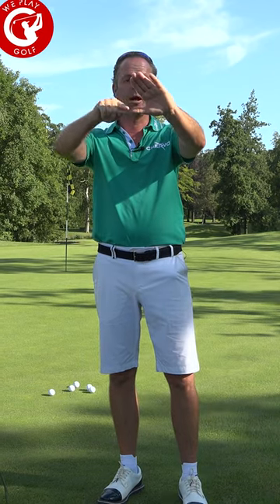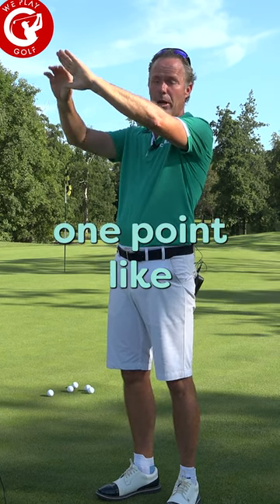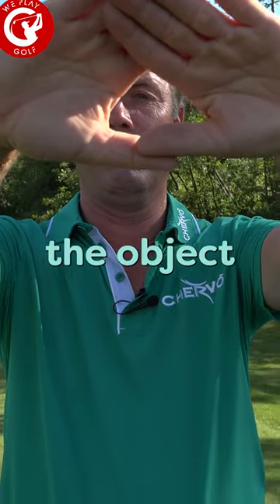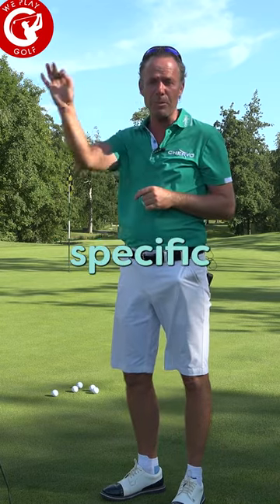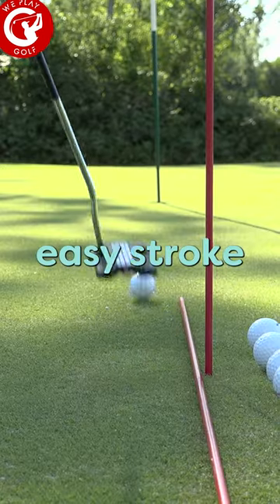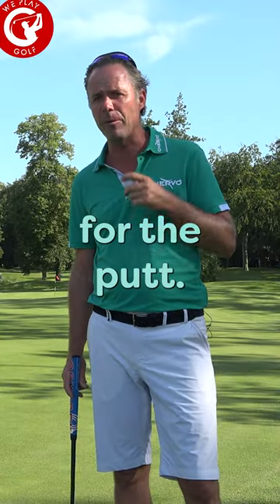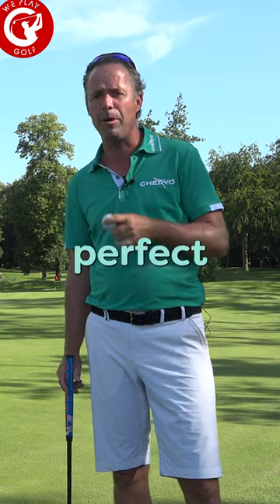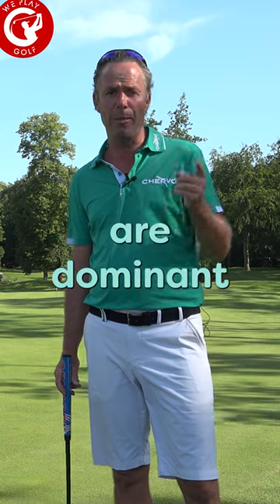The best putting tip you'll ever get! Check your dominant eye!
Don't let your eyes fool you. You might not know it, but you have a dominant eye. You need to know which eye is dominant to putt correctly. In this video we will show you how you can determine which eye is your dominant eye. After this check you will learn how to use this dominant eye in your advantage and make more putts!